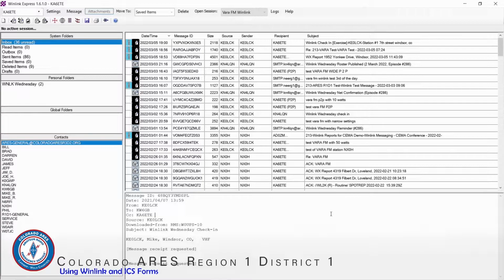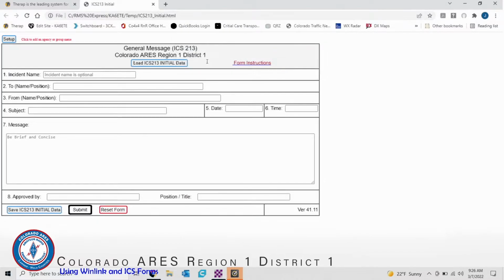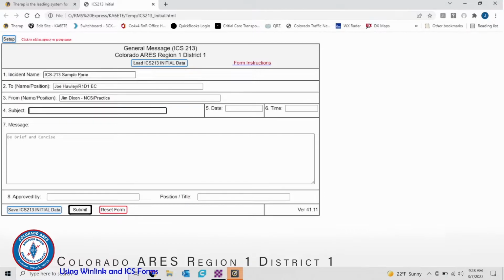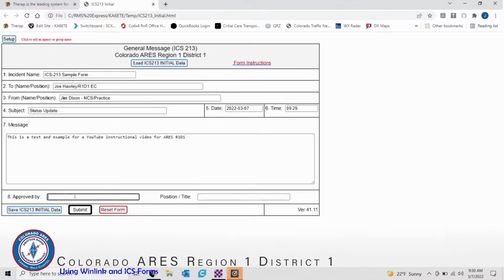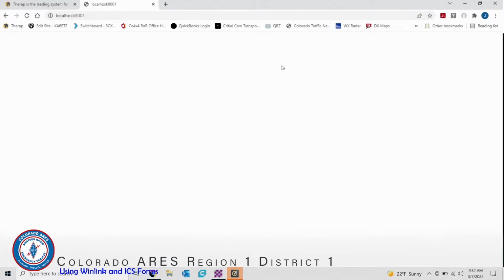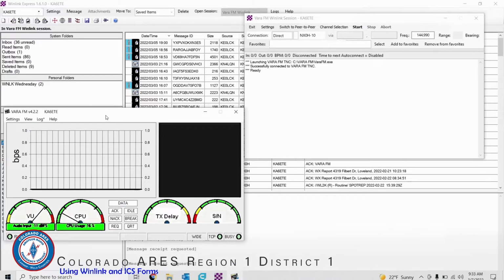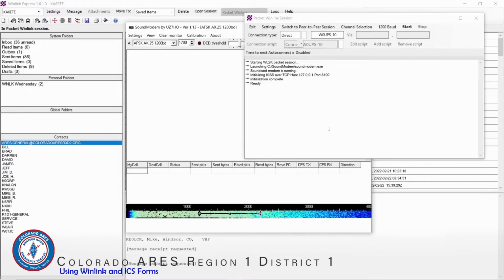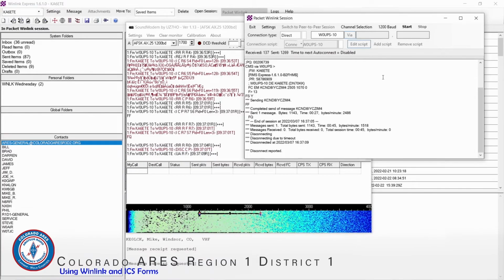Incident Command System ICS213 and Winlink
In this short video we go through the steps to fill out the ICS-213 General Message Form and sending it through Winlink.